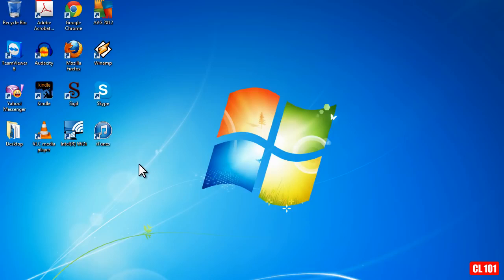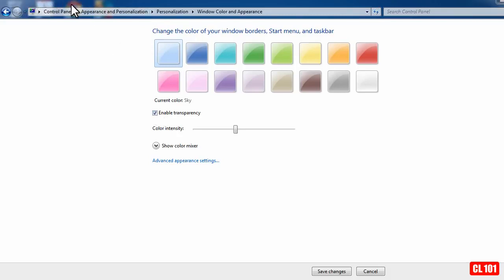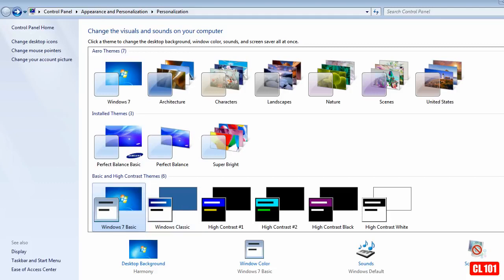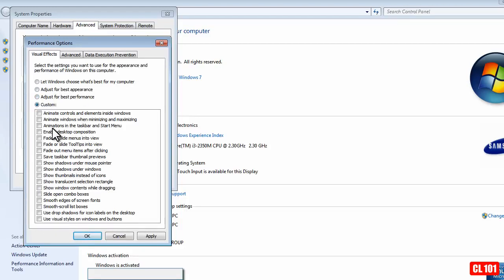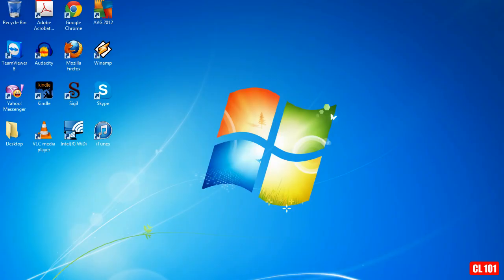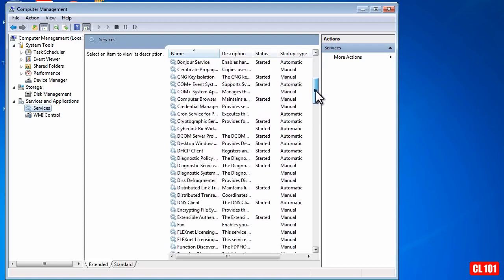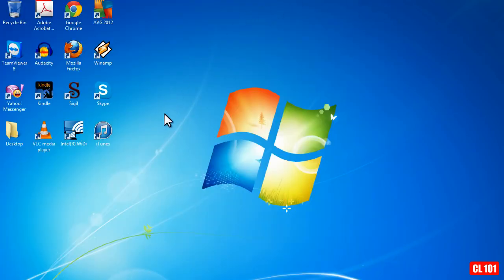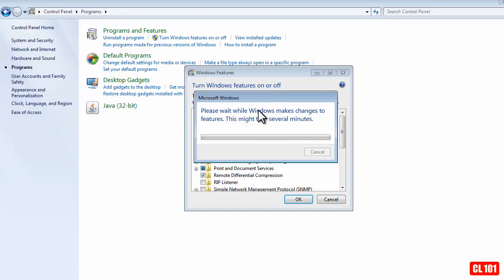how to speed windows 7